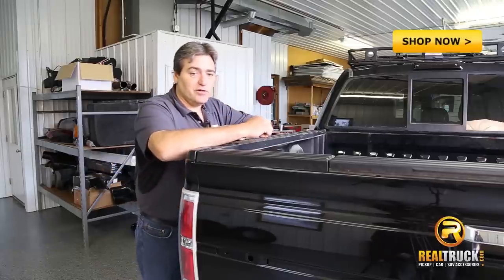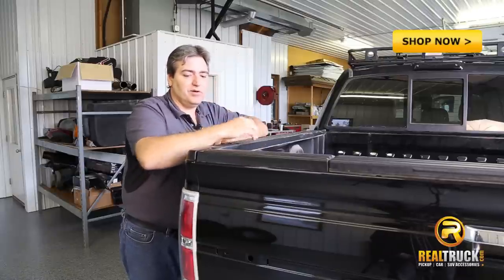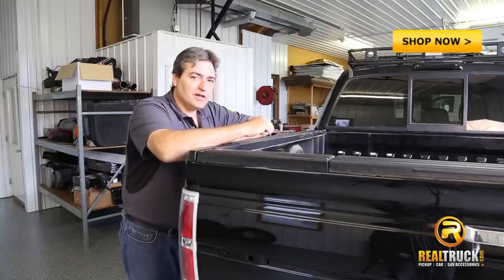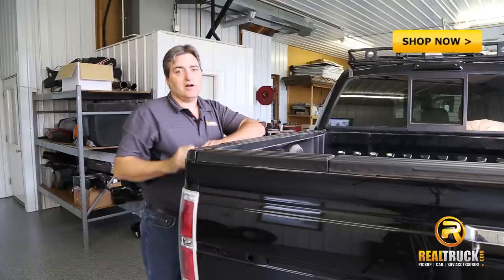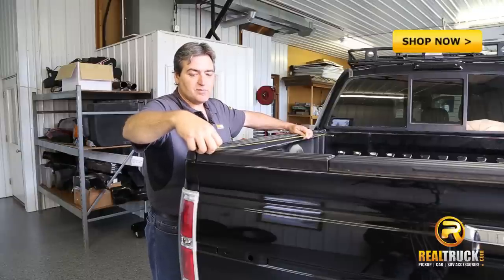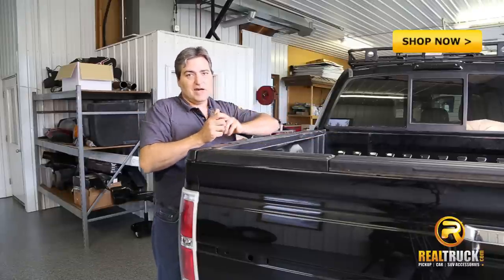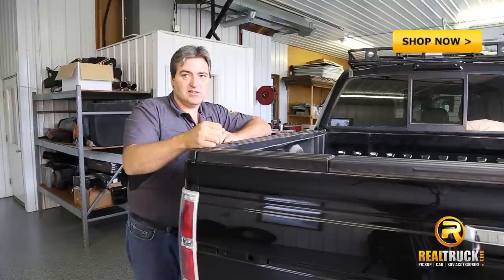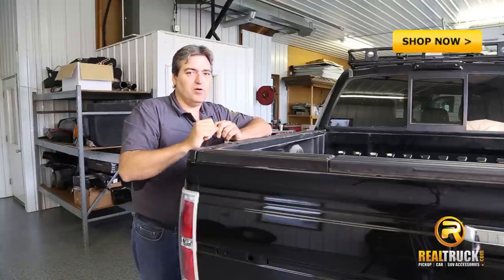How To Measure Your Truck Bed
In this video we give you a brief overview of how to measure your truck bed length before ordering tonneau covers, bed rails or caps, bed rugs, or any other truck bed accessories that are custom fit to your truck.